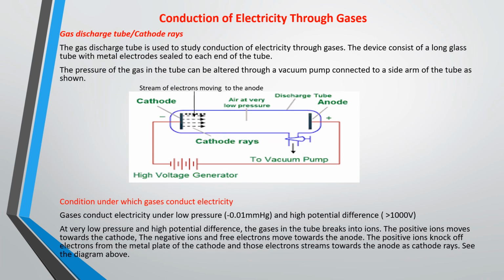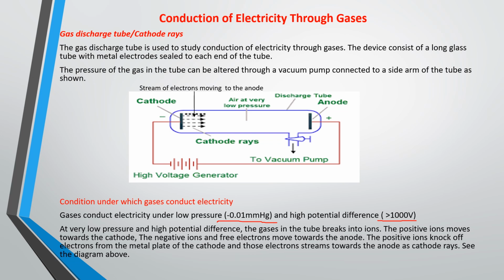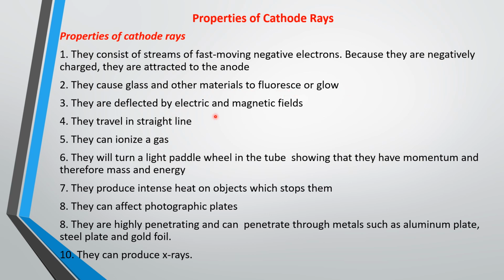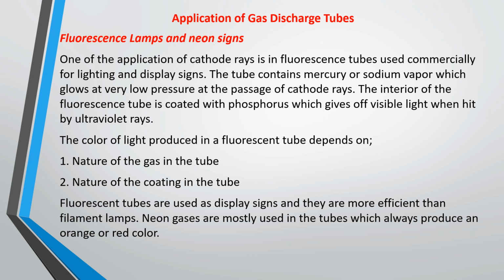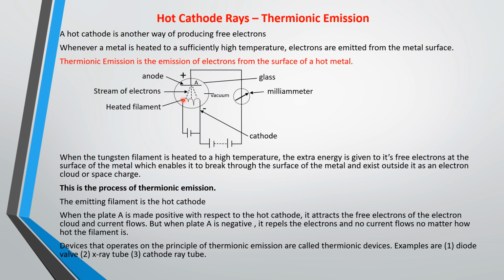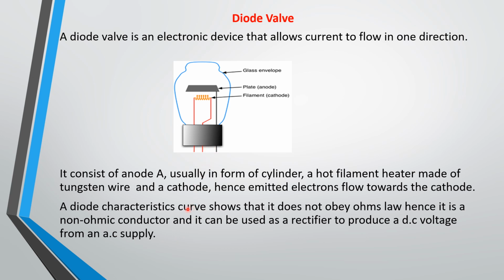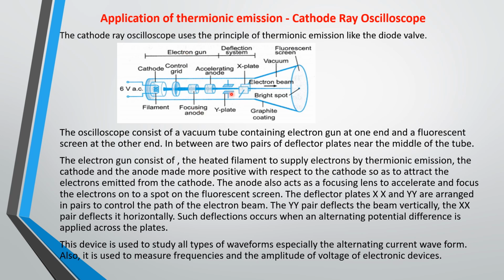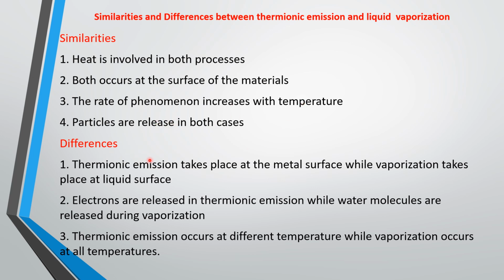Conduction Through Gases.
This lecture covers conduction of electricity through gases, gas discharge tube, condition under which gases conduct electricity, thermionic emission, diode valve , cathode rays and cathode ray  oscilloscope,